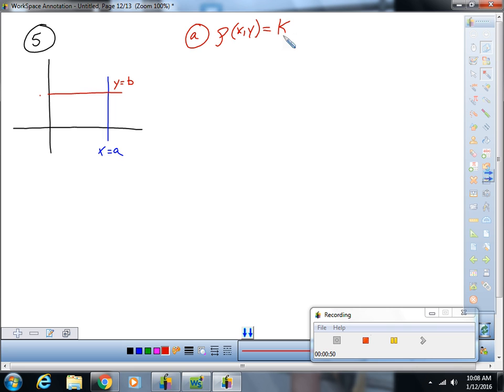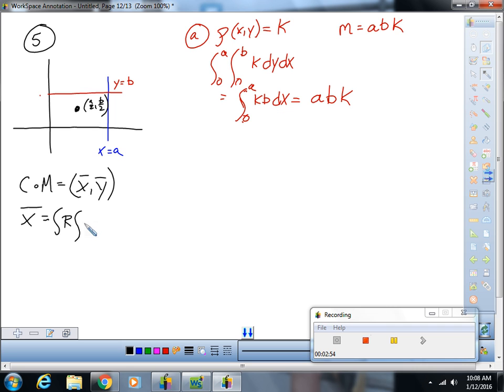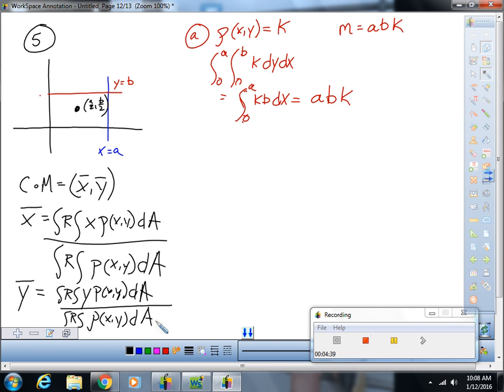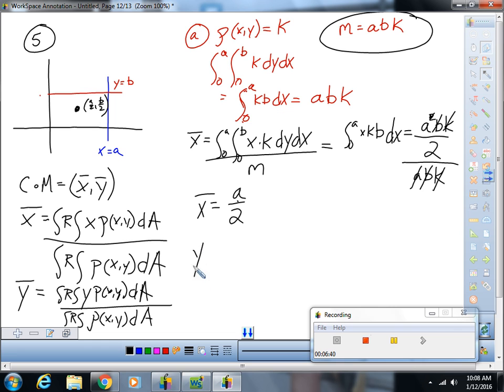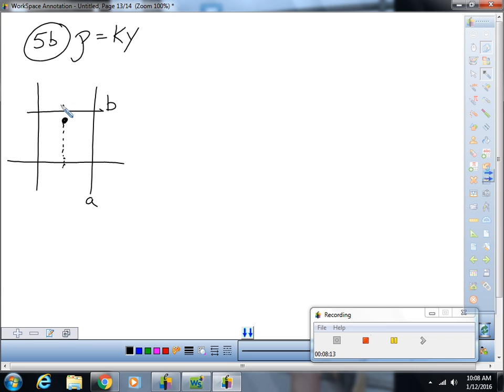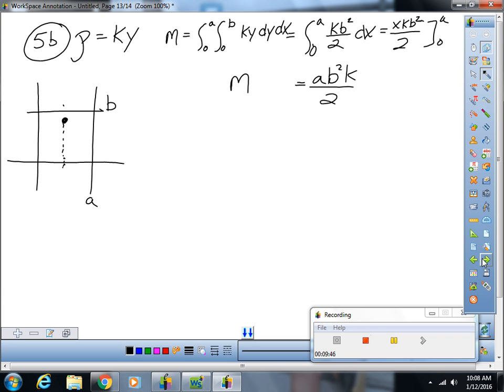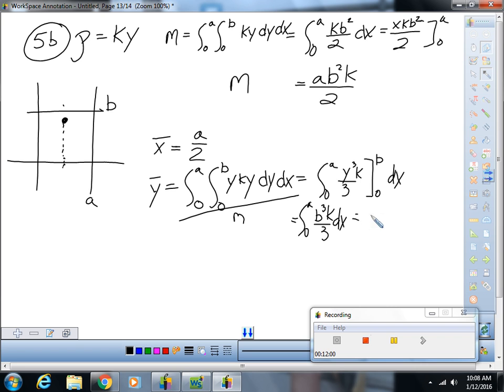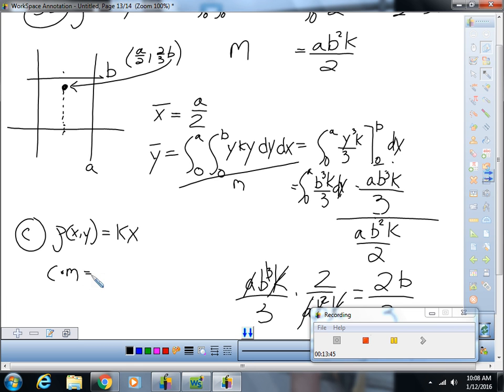dtc mvc 13 4 5